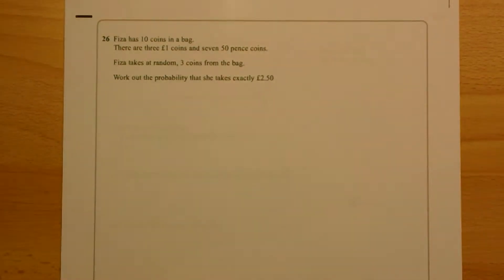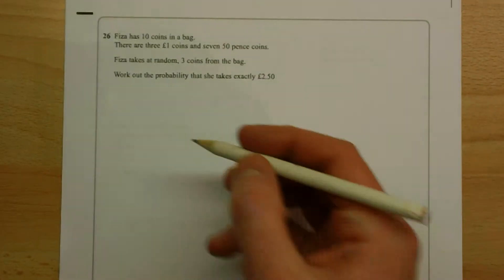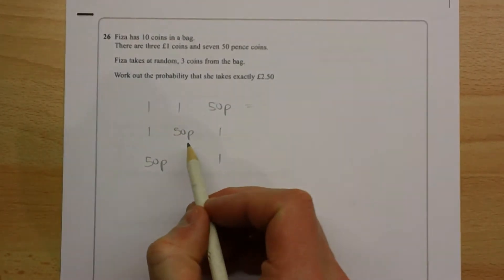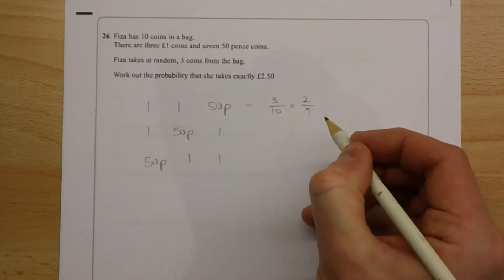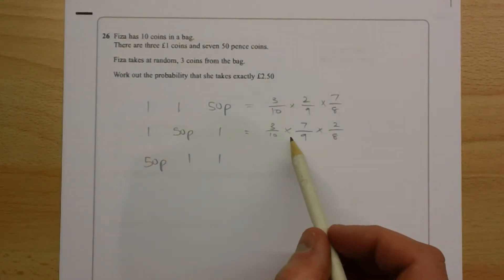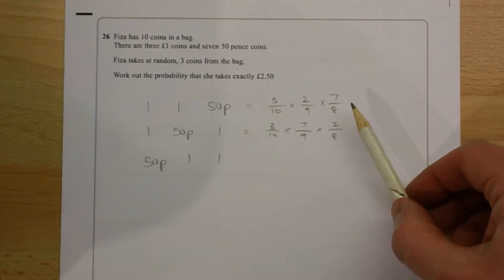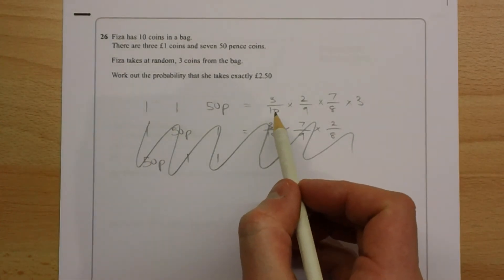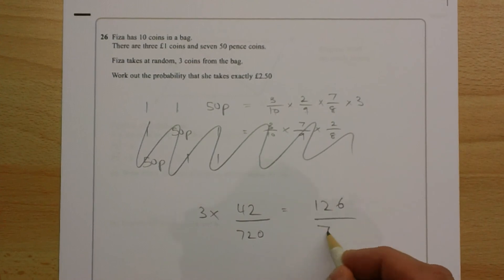GCSE Maths June Paper 1H Q26